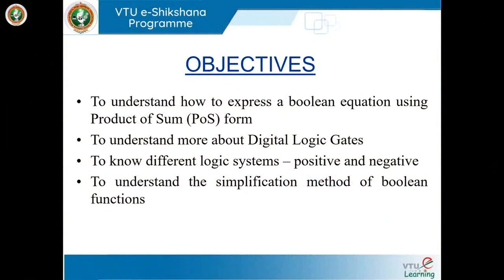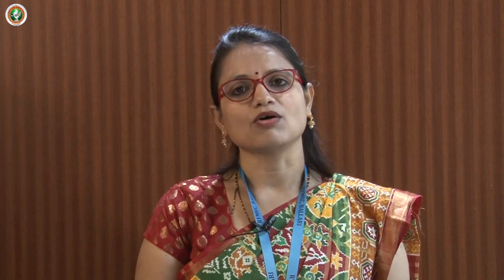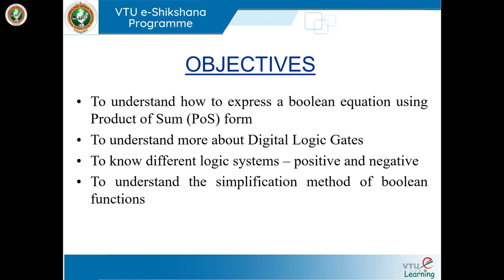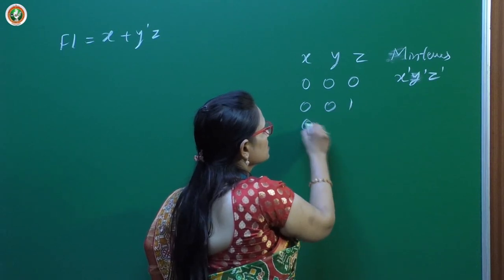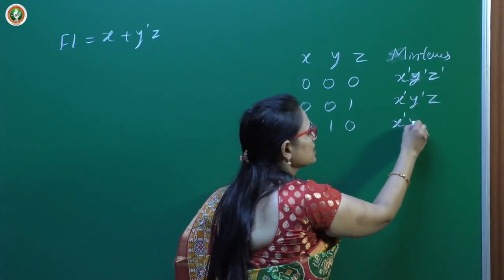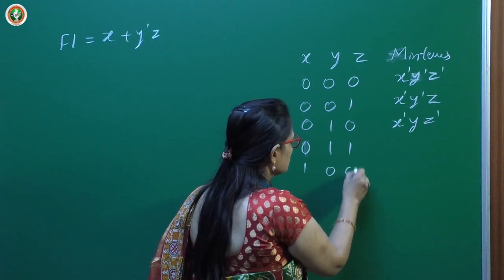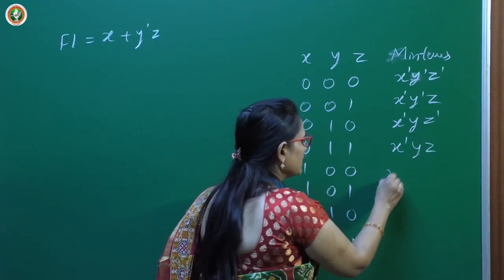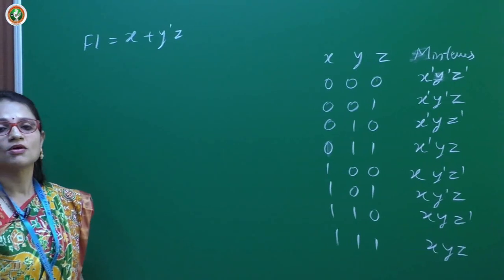Module 1 -- Lecture 03